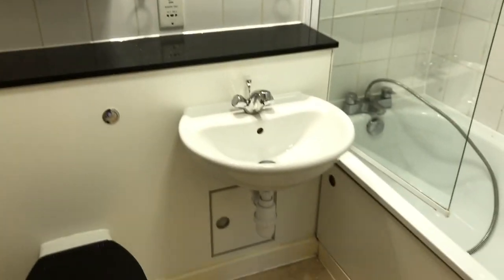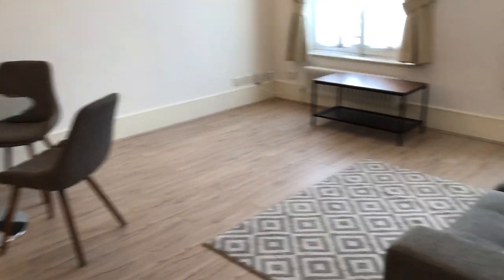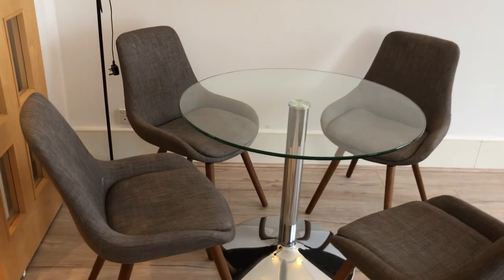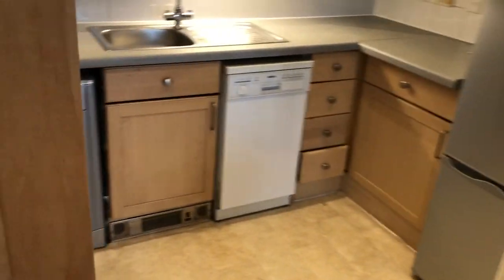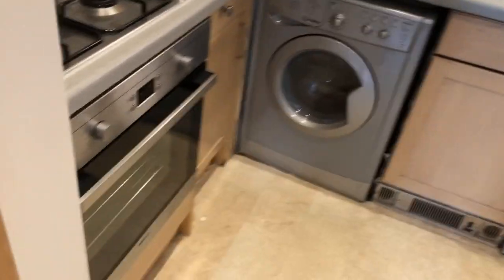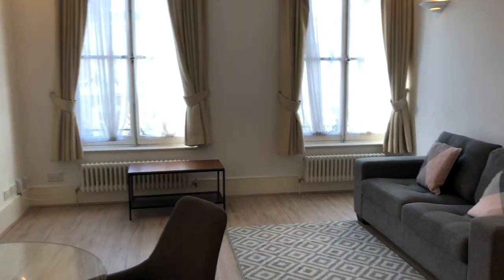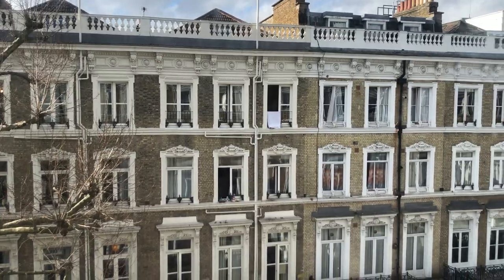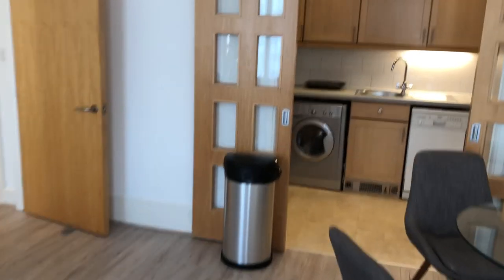Whole 2 bedrooms apartment in London - Spotahome (ref 517634)